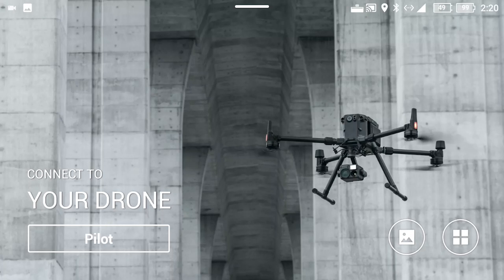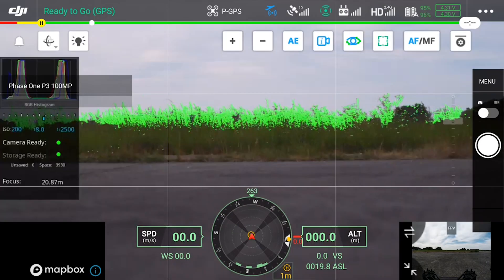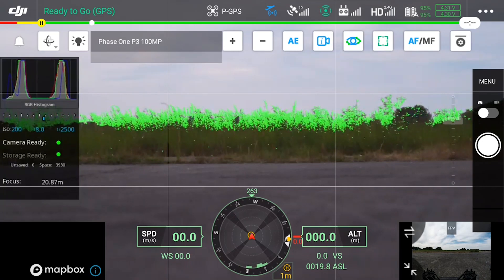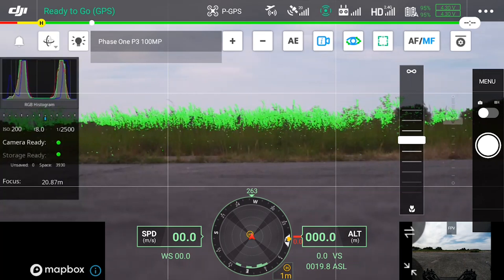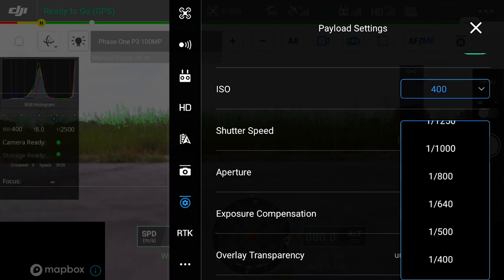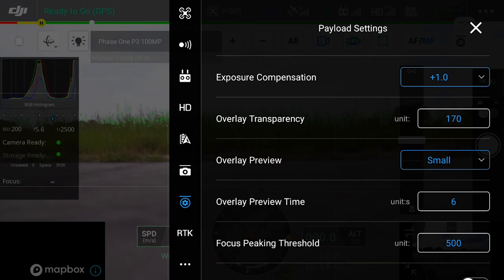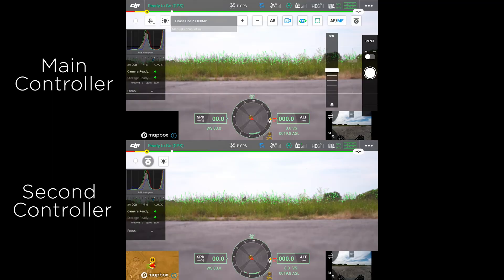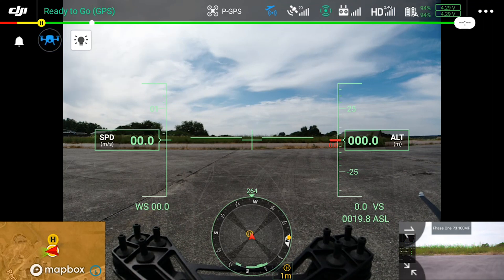P3 Payload installation Part 7 | Phase One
In this video we will look at the user interface on the DJI M300 when using the P3.